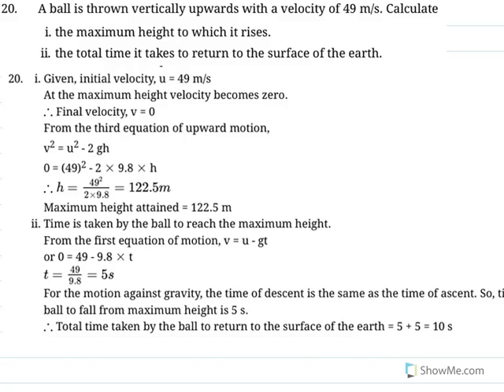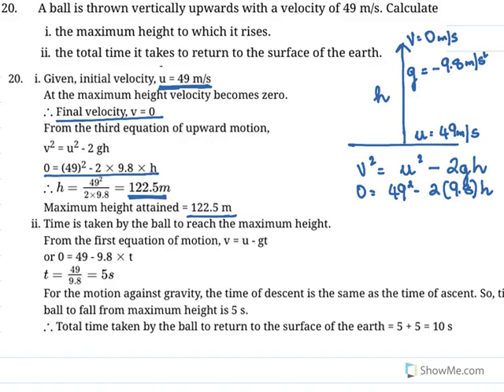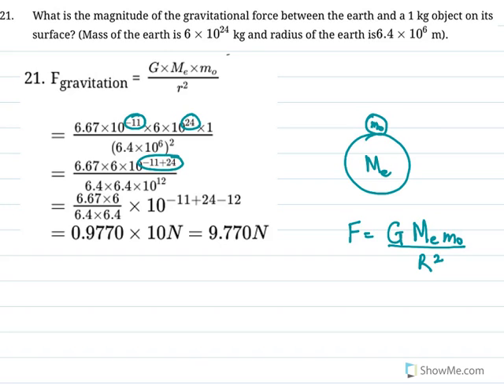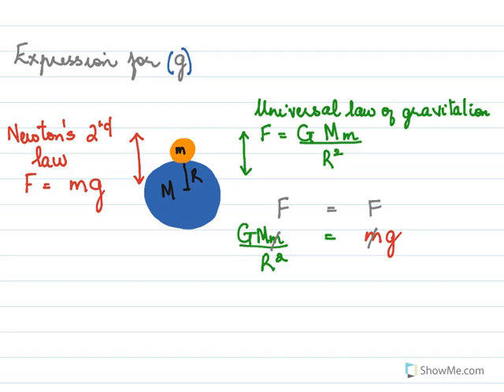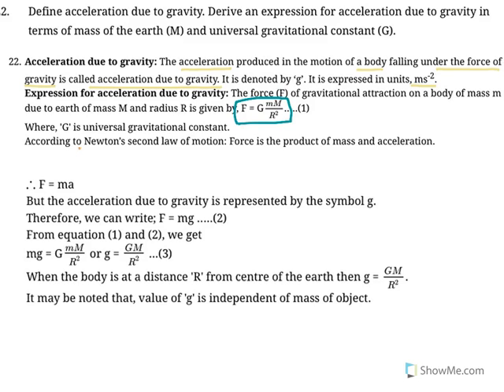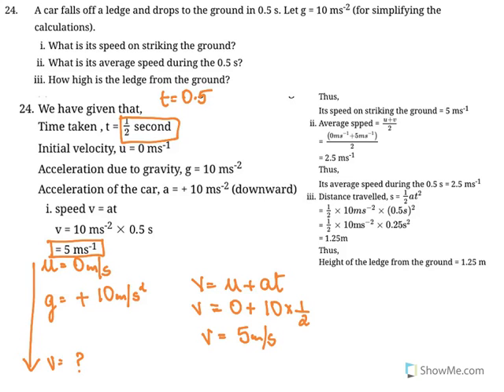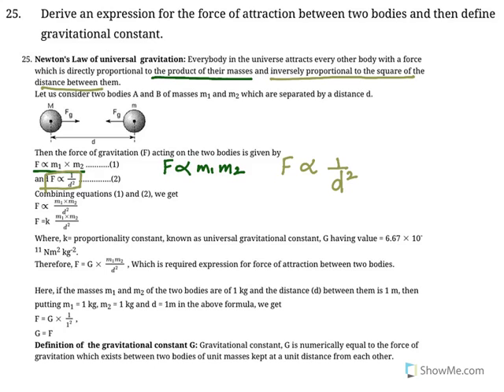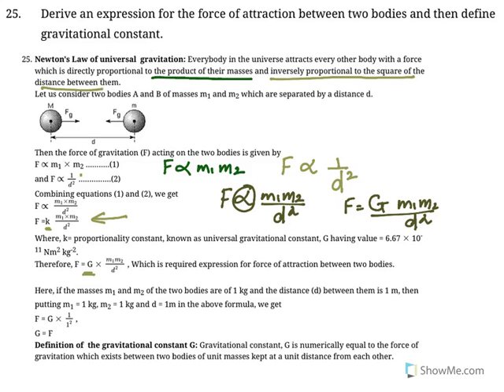CLASS 9/GRAVITATION - B (40T)